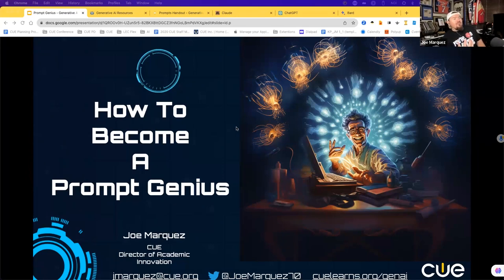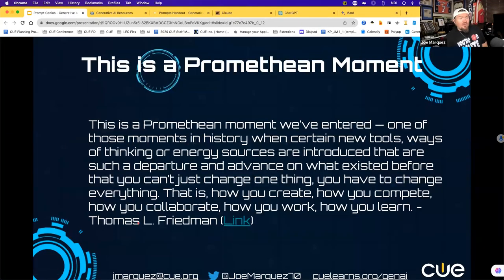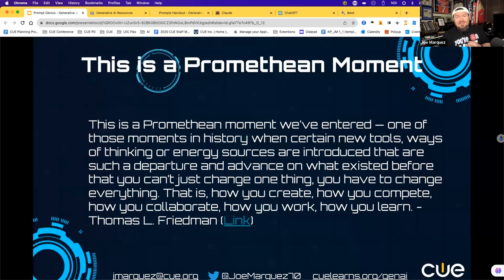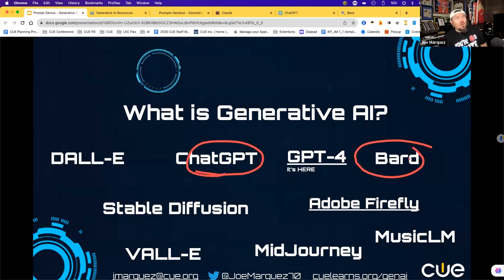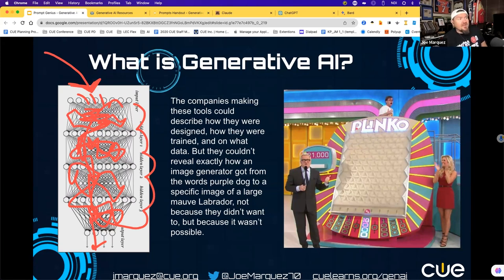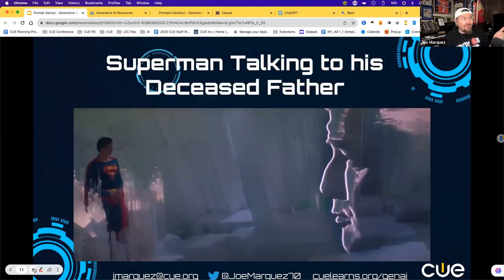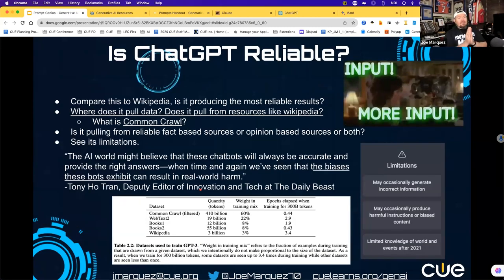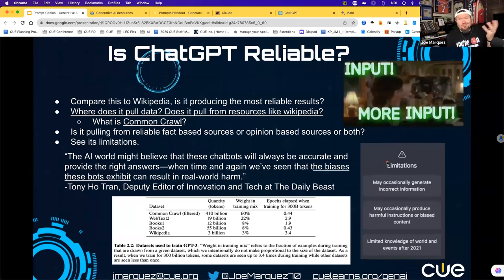OTAN Webinar - AI Prompt Mastery: How to Become a Prompt Genius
PRESENTER:
Joe Marquez, Director of Academic Innovation at CUE

Simply put, prompt engineering is the process of crafting instructions and dynamic queries that can be interpreted and understood by an Artificial Intelligence (AI) model, like ChatGPT or Google Bard.

Get ready to embark on a transformative journey with a deep dive into the exhilarating realm of AI Prompt Mastery. This event promises to unveil the game-changing potential of prompt engineering and spotlight its revolutionary impact on both educators and students. Don't miss this unparalleled opportunity to be at the forefront of educational innovation through tools such as ChatGPT, Google Bard, Claude, and more!

DATE: 10/10/2023